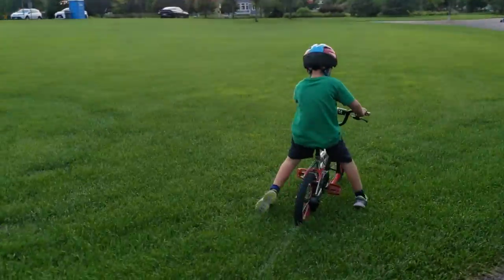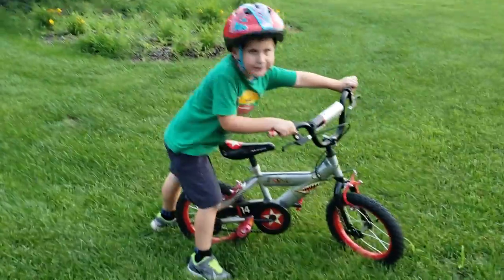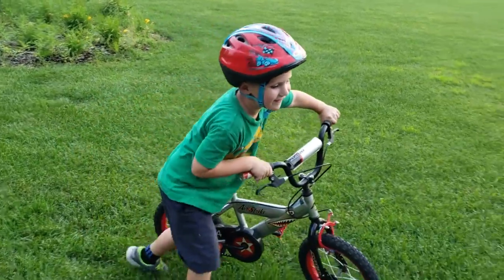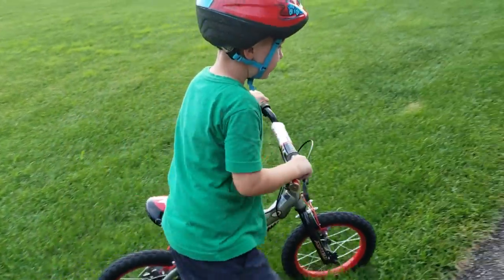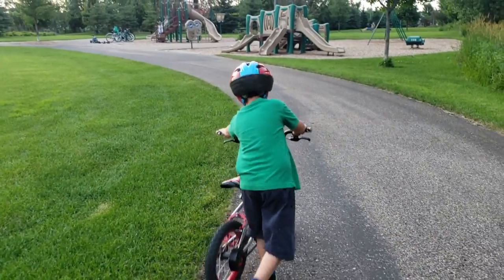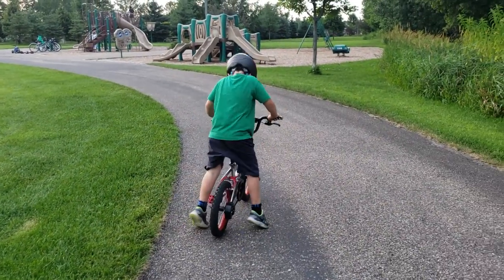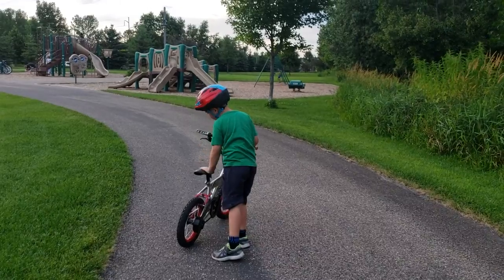Cameron learned to ride without training wheels yesterday!